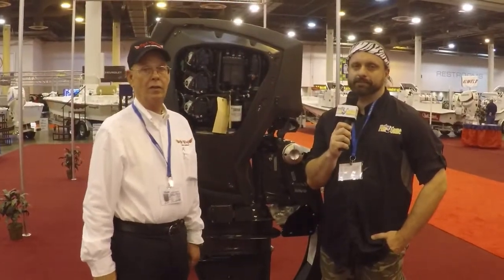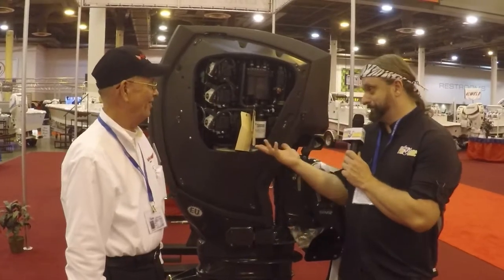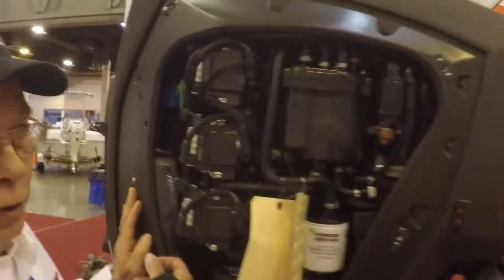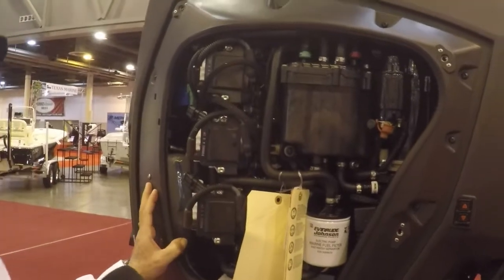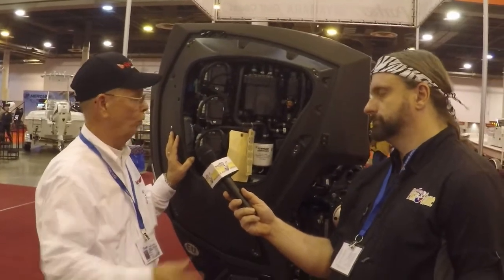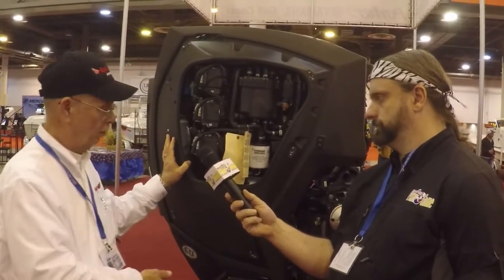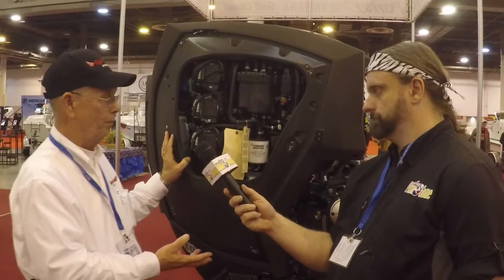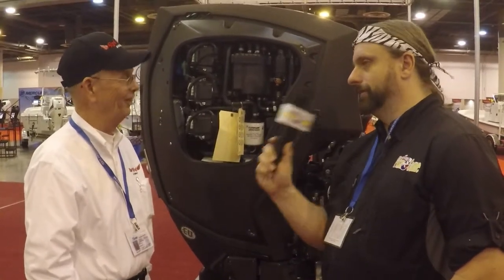Red Wing Boat Co - Evinrude Motors -2017 Houston Boat Show